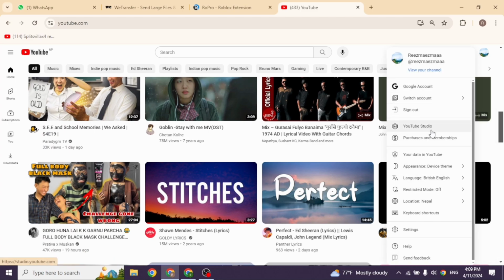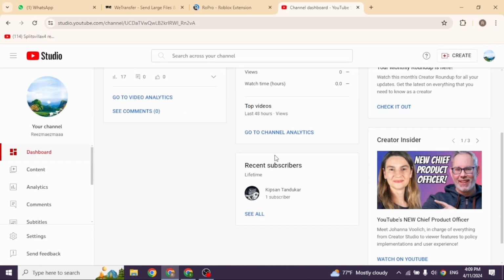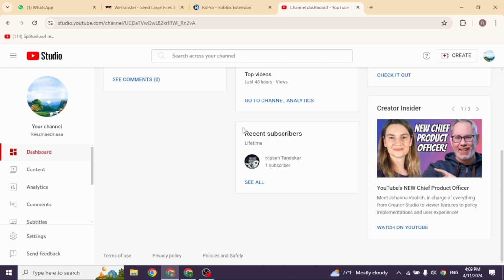How to See Who Subscribed to You on YouTube (UPDATED)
This guide provides a simple method to view a list of your subscribers on YouTube, helping you understand your audience and engage more effectively with your followers.

In this tutorial:
0:00 - Introduction
0:05 - How to See Who Subscribed to You on YouTube (EASY)

The video demonstrates logging into your YouTube Studio, navigating to the 'Dashboard', and then to the 'Recent Subscribers' widget which can be found under 'Analytics' -'Audience'. This feature allows you to see subscribers who have their subscriptions public. It includes explanations on privacy settings that may affect the visibility of some subscribers, tips for engaging with your subscribers, and understanding your channel's growth dynamics.

Engage more effectively with your YouTube audience by following this guide to see your subscribers in 2024!